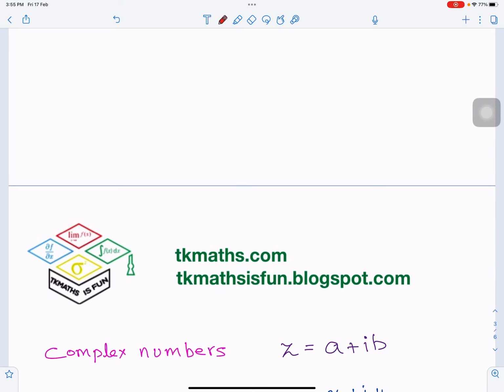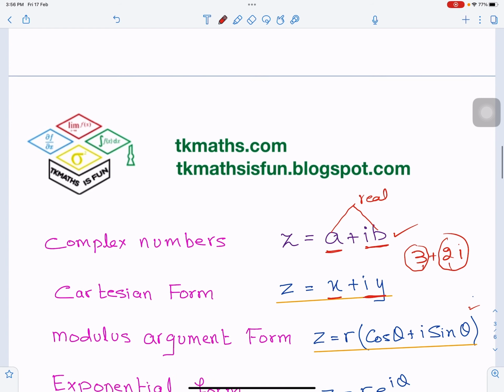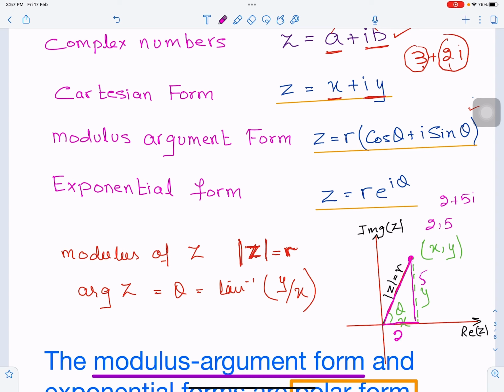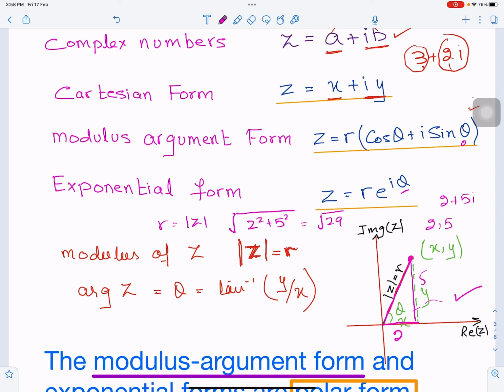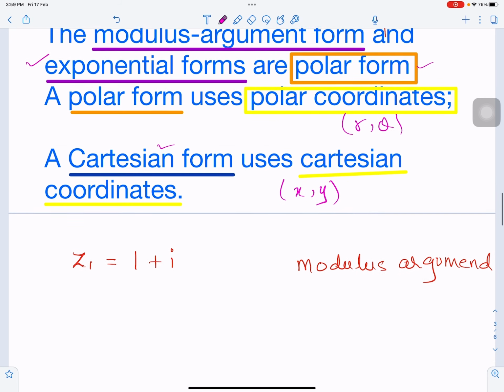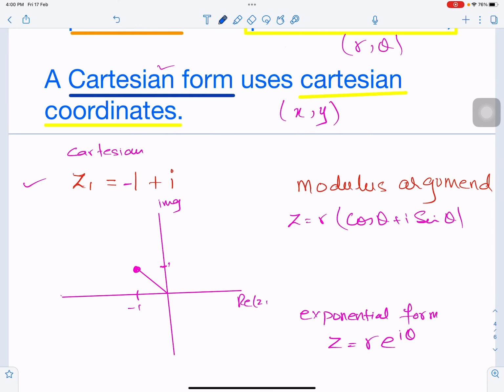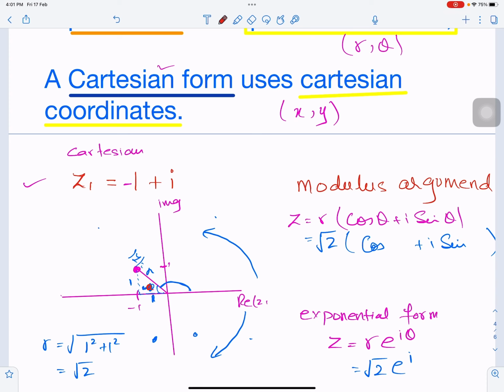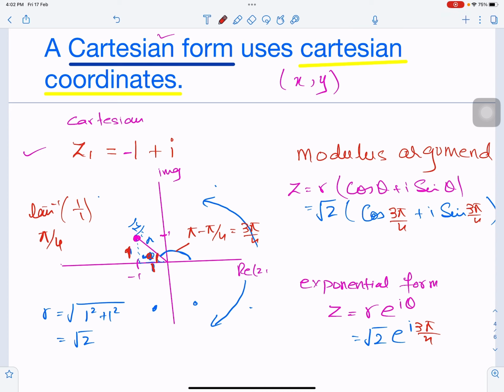TKMaths A Level Maths Three forms of a complex number@tahmeenakhan7248